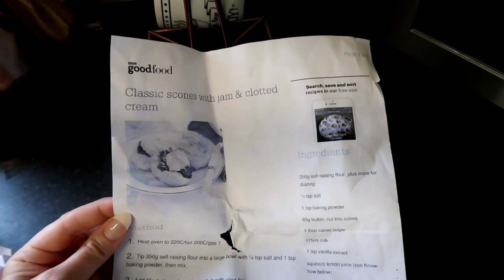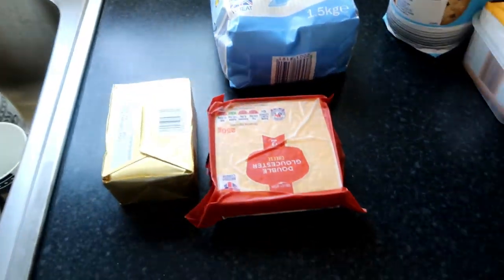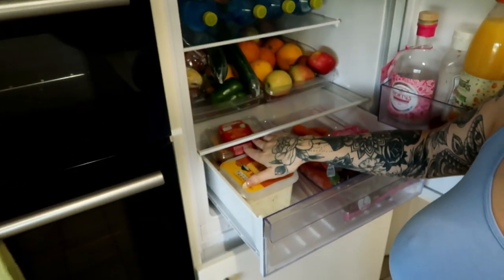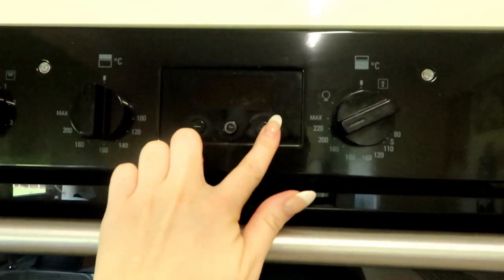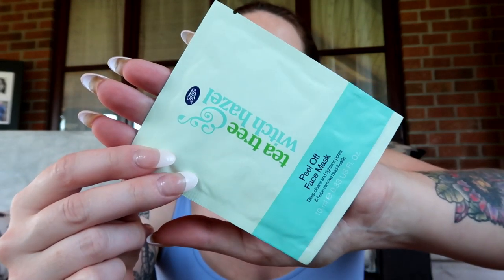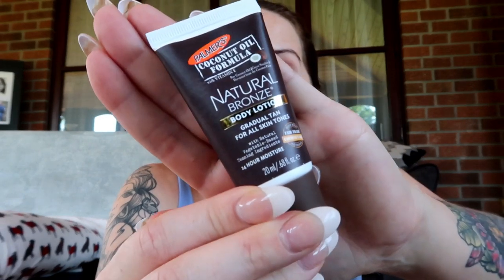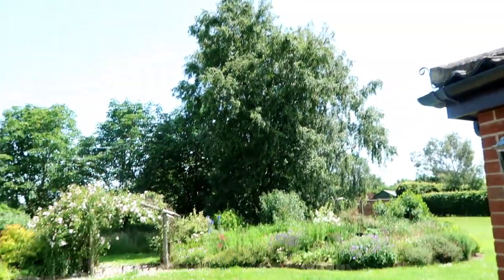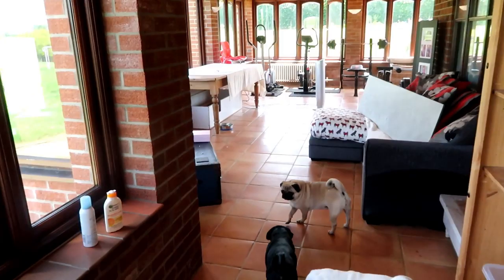PUG PUPPIES OPEN THEIR EYES FOR THE FIRST TIME! *SUPER CUTE*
🔔CLICK THAT BELL ABOVE TO TURN ON MY POST NOTIFICATIONS, SO YOU DON'T MISS A THING!

 I also have a vlog channel where i upload vlog's on random Sundays called Harriette Rose Vlogs

(Glossybox kindly gifted me this months Glossybox)

THANK YOU guys for all your support and lovely comments. Each and every one of you means the world to me. I love our community and i hope it grows to help and inspire others and to just have fun!!